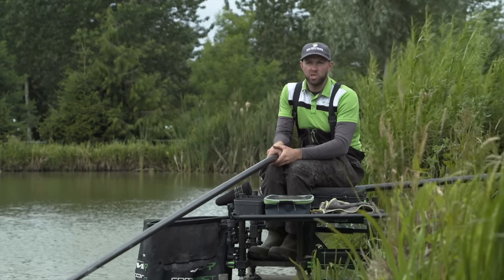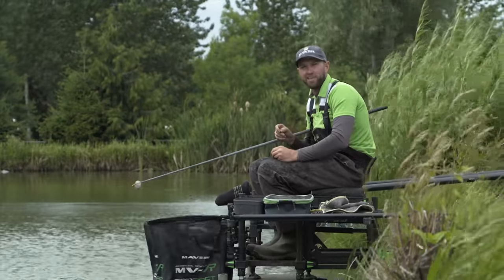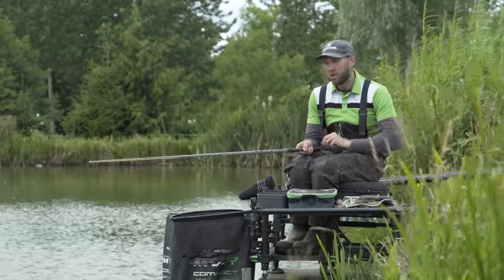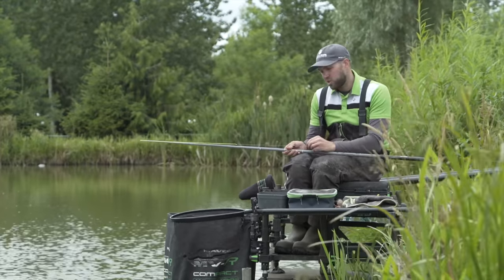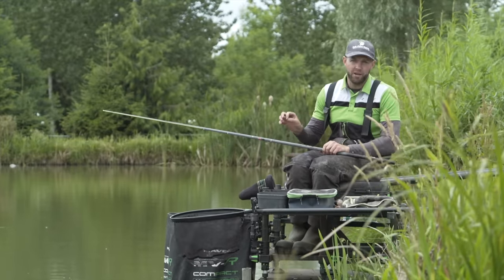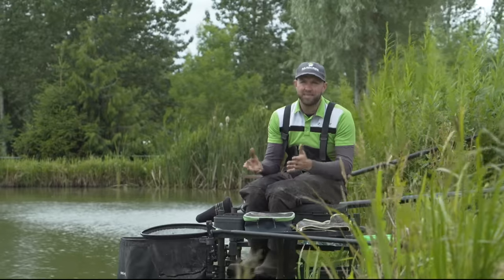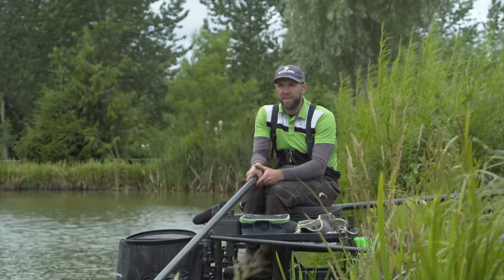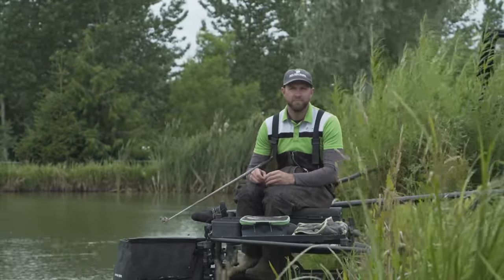Fishing The Margins: Maver Match Fishing TV:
Fishing in the margins can be exciting but you need to get everything right before you start. In this Coarse fishing 2022 video we join Callum Dicks at Tunnel Barn Fishery where he gives you 4 Fishing Tips on How to Fish The Margins Correctly.